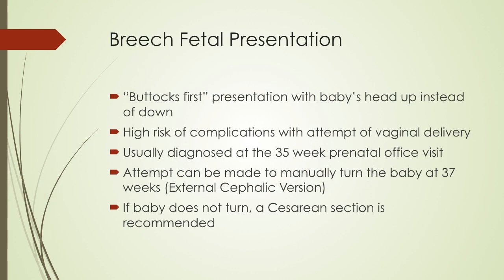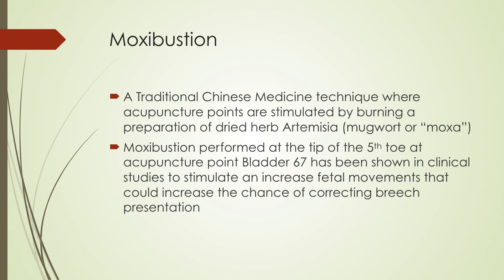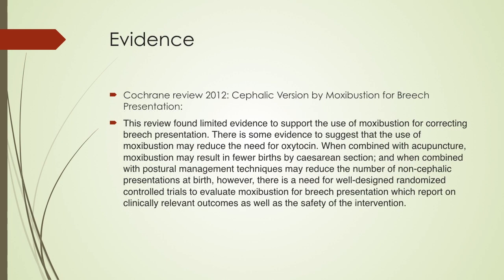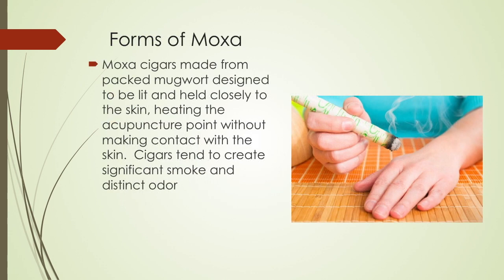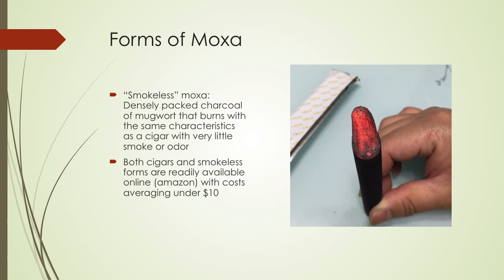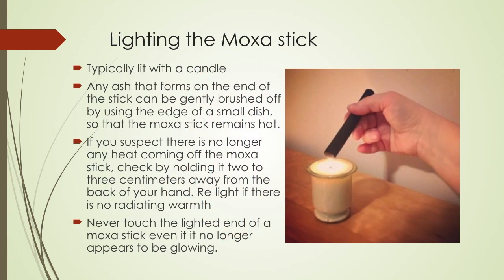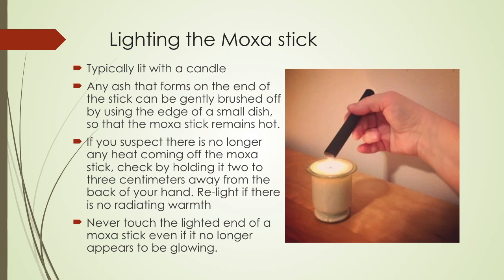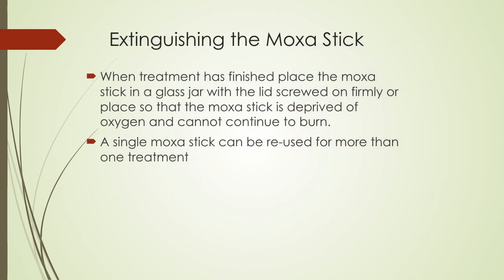Moxibustion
This video is about Moxibustion